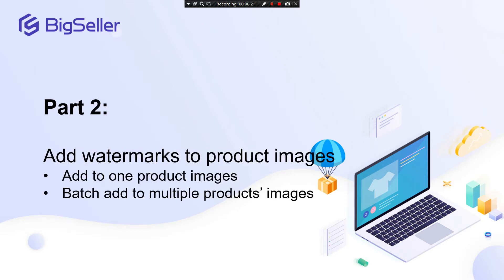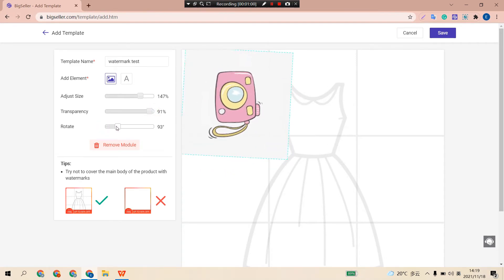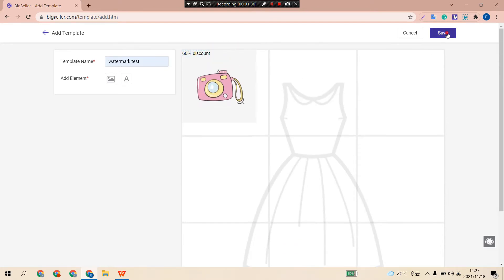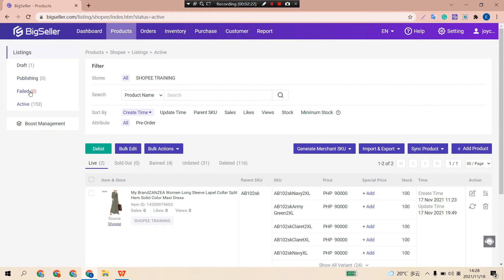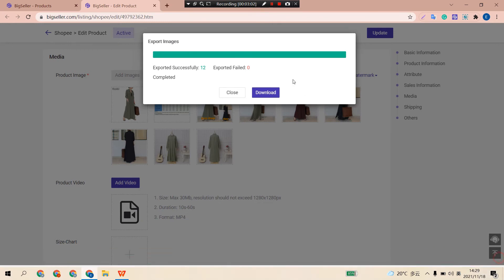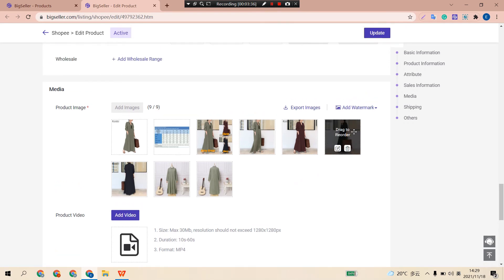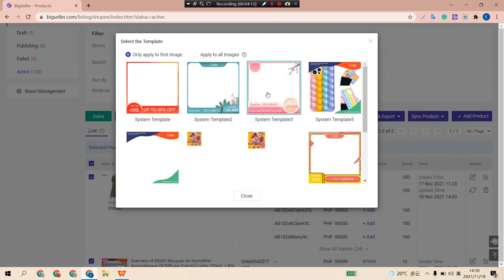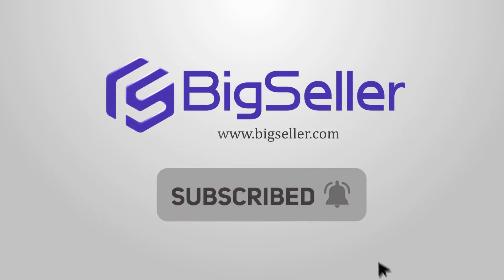How to add watermarks to product images ( 2 steps)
Create a watermark template, add store logo or promotion information. Attract more potential customers by adding product watermark!
In this video, we will introduce you to how to add watermarks to product images.

FAQs:
1. Can I remove/change the product watermark?
The added watermark on product images can’t be removed. Please export the original iamges before adding a watermark.

2. Are there any limits to the watermark format?
There is no limit to the format.

3. What is the best size of the watermark image?
The most suitable size is 800*800. If the watermark you uploaded is not in this size, just use the adjustment tool on the left side to adjust it.

BigSeller is a free multi-channel selling software aiming at helping sellers to streamline sales across multiple marketplaces.